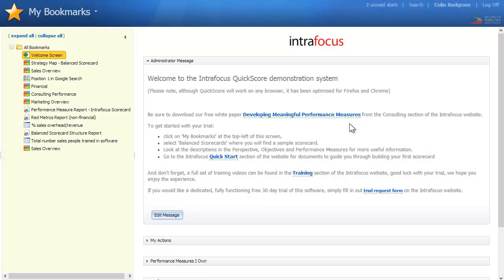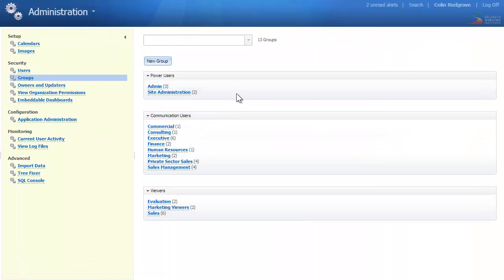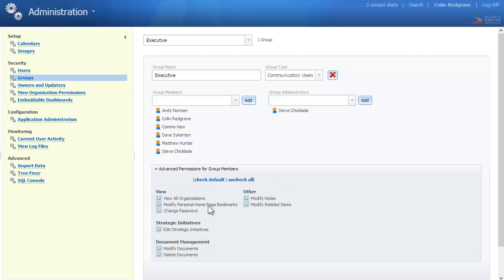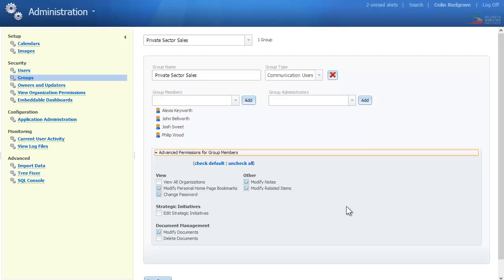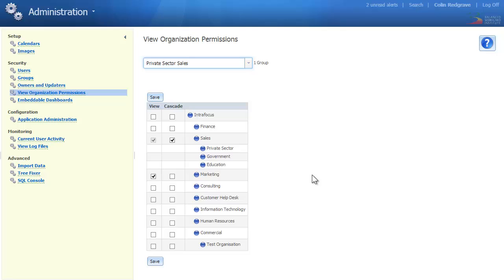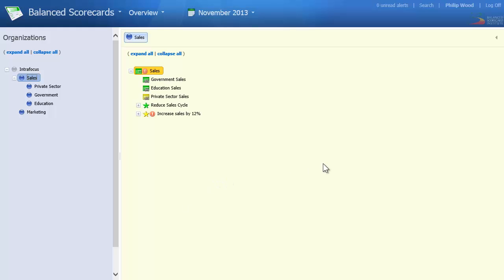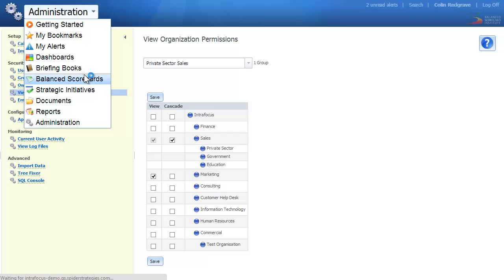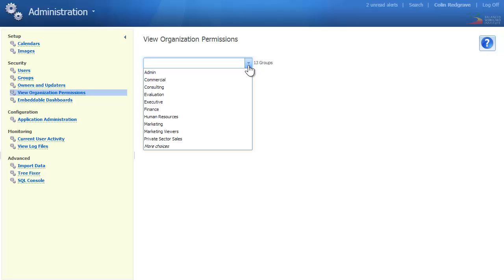Help Centre - 'View' Permissions